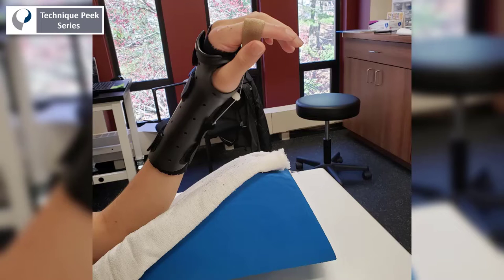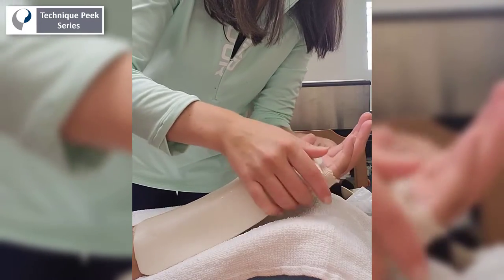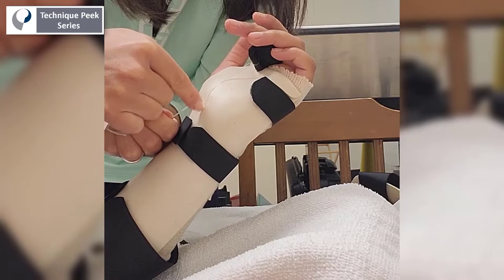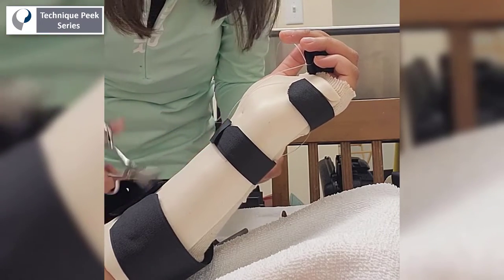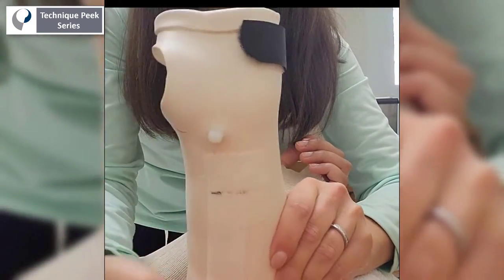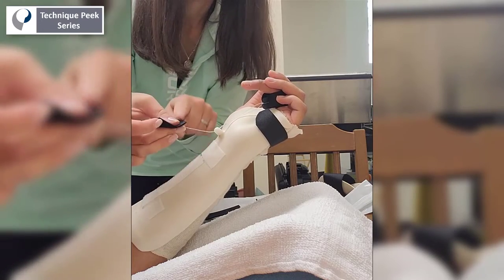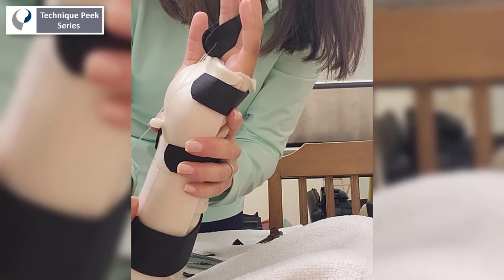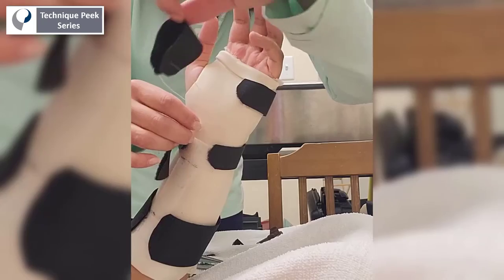How to Create a Static Progressive MCP Joint Flexion Splint | Technique Peek Series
This Technique Peek Series video features Joanna Spivack, OTR/L, CHT demonstrating how to create a static progressive MCP joint flexion splint in order to help improve MCP joint flexion range of motion.

For anyone looking for the materials used in this video Here are the links:

 MATERIALS USED IN THIS VIDEO:
Splinting Materials
Cotton Stockinette